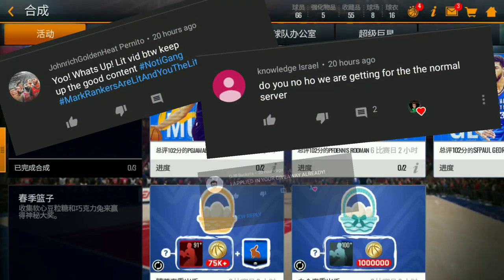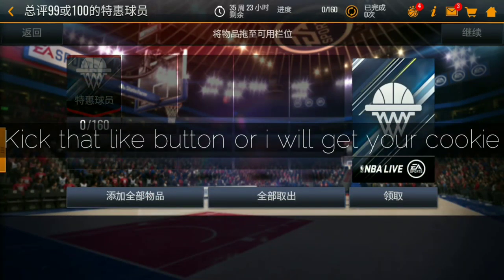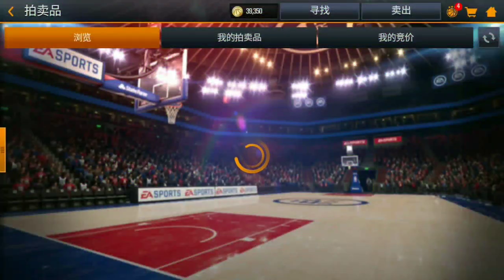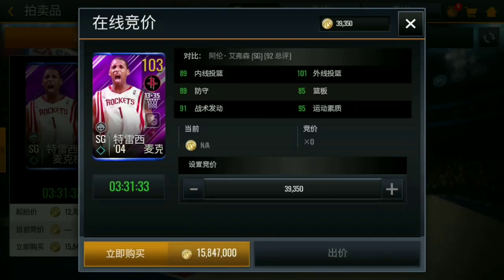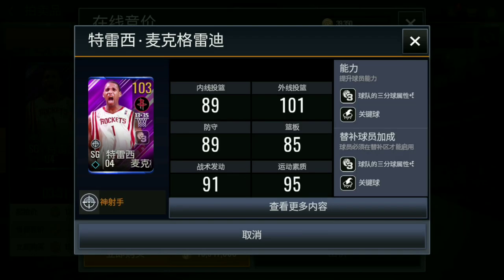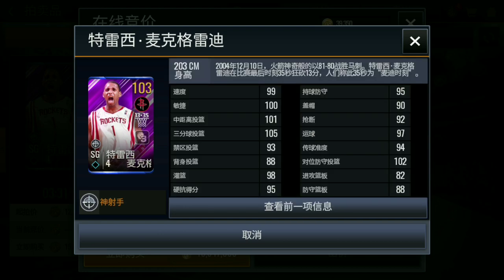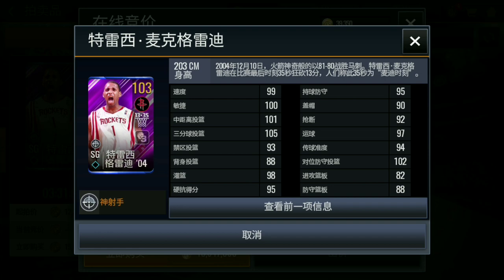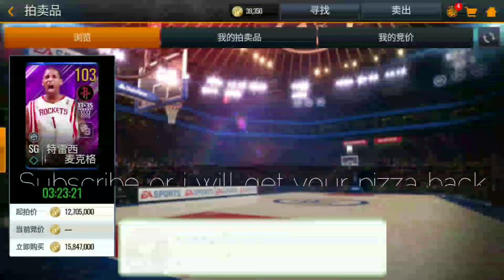*LEAKED CARD*103 OVR TRACY MCGRADY CARD!INSANE STATS!!!